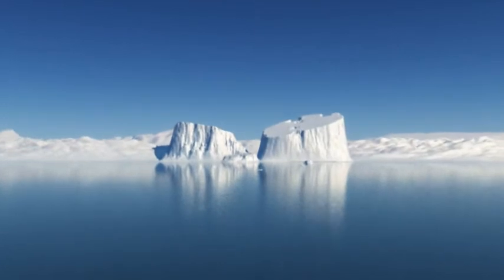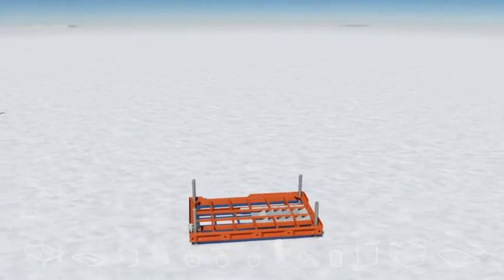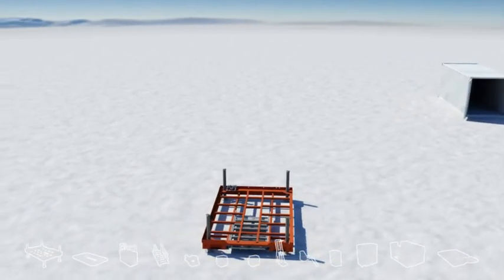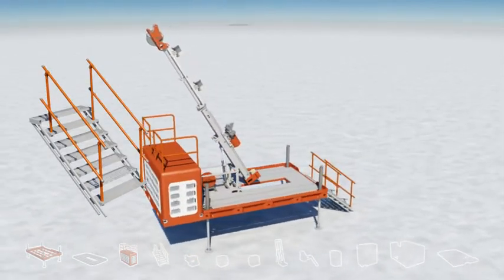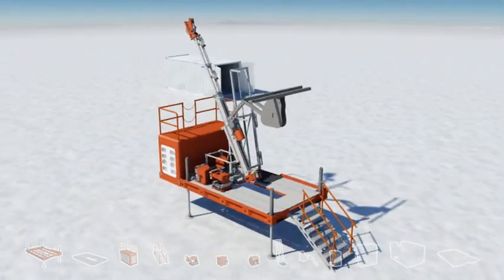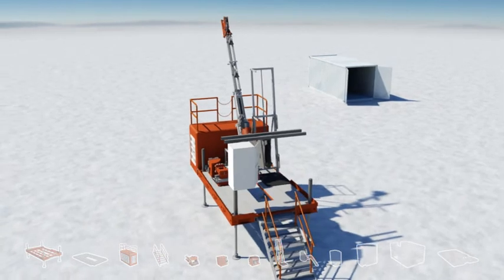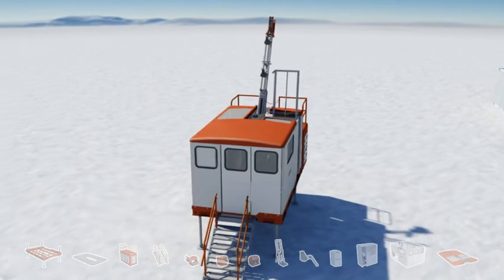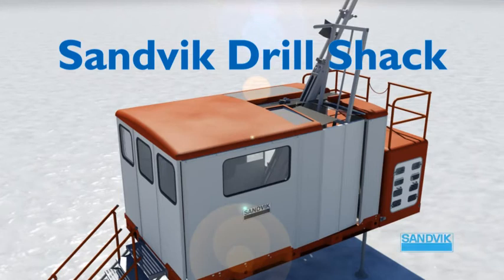Sandvik drill shack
The Sandvik technology and equipment for extracting samples of minerals are very well renowned, world wide. The Sandvik drill shack is a well thought-out solution that makes it possible to operate in an arctic or sub-tropical climate, designed with safety in mind both for people and the environment.

The Sandvik drill shack can be transported by helicopter, when packed in compact units. When the modular drilling station has been disassembled at a previous site it is ready for quick and easy transportation to a new exacting working environment. The station can also be transported in its entirety by tracked vehicles or mounted on a hook lift frame.